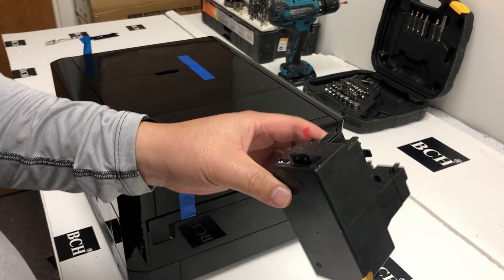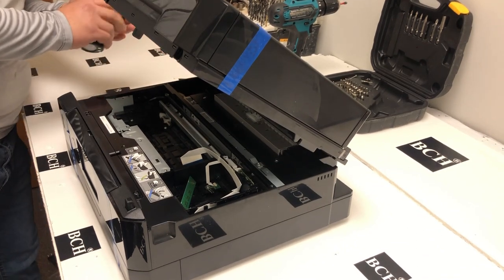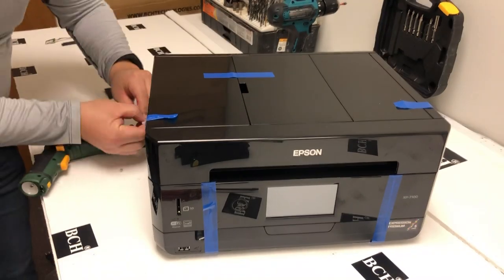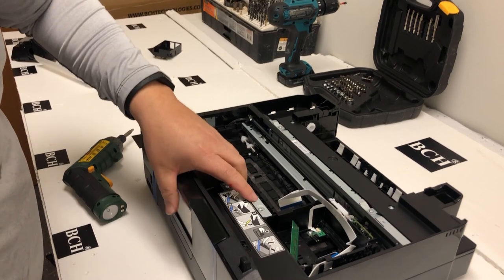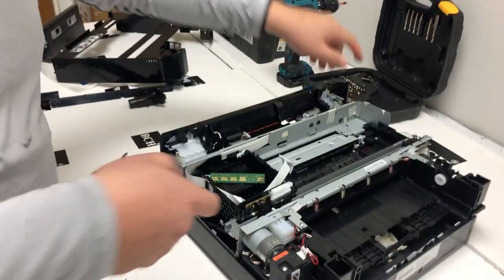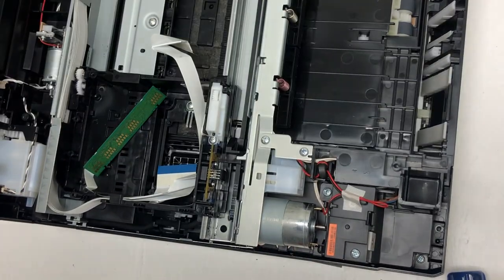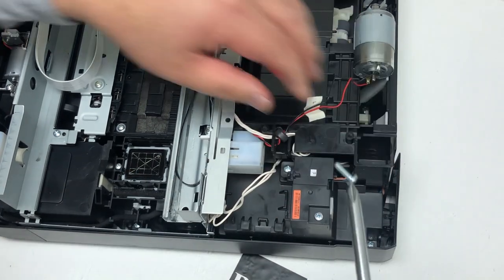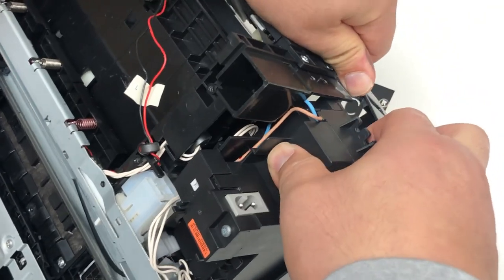Change the Epson Power Supply unit for Expression Premium XP-7100 Printer - Fix Epson No Power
Epson's Expression XP series is built compactly.  [15-14] Therefore, remove and install the Epson PSU is not an easy task.  We demonstrated how to access and remove the Epson power supply. The Epson PSU replacement can solve some Epson Printer no power problem.  However, we suggest testing the old power supply before changing it into a new one.

XP-7100
 xp 7100

CHAPTERS:
0:01  Introduction
1:01  Accessing the Power Supply Unit
2:22  Replacing the Old Power Supply Unit